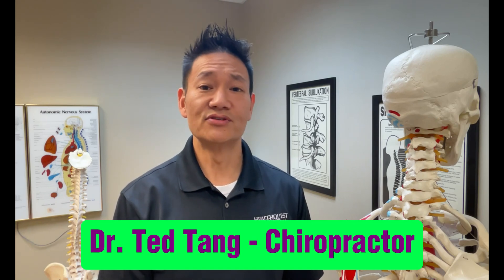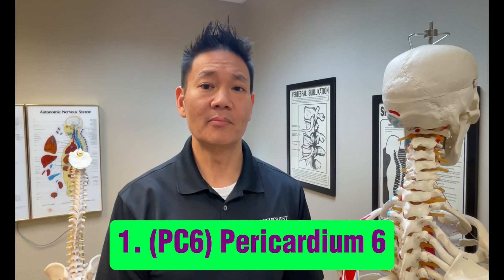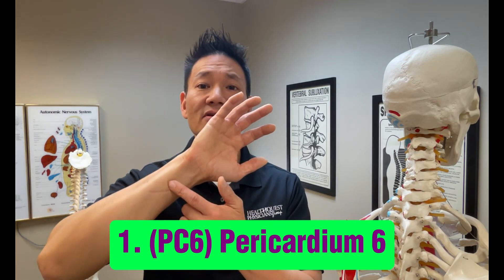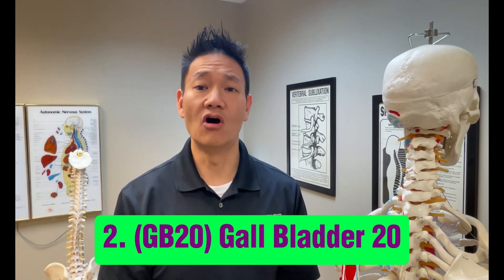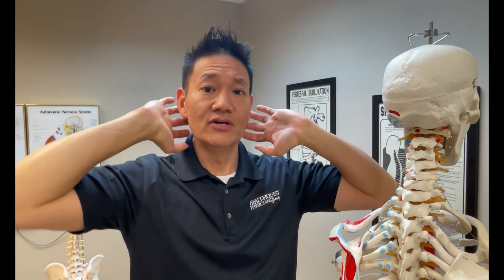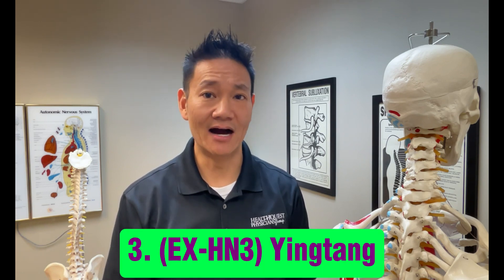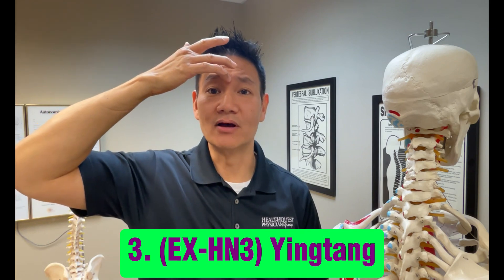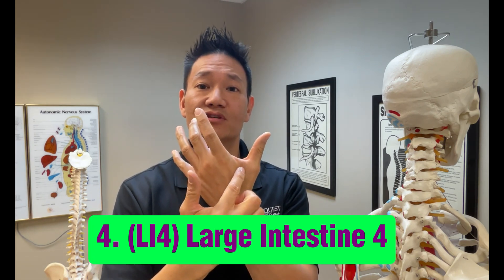4 Acupressure Points For Dizziness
Dr. Ted Tang demonstrates 4 acupressure points that can be used to help with dizziness.